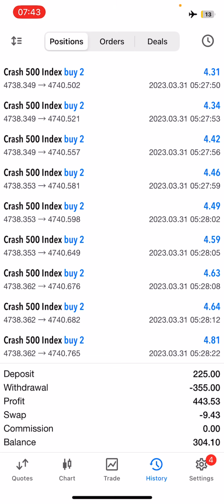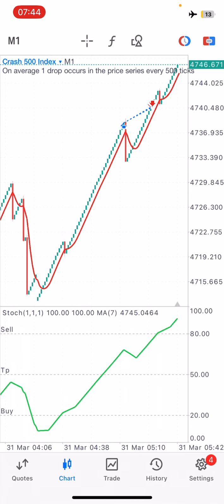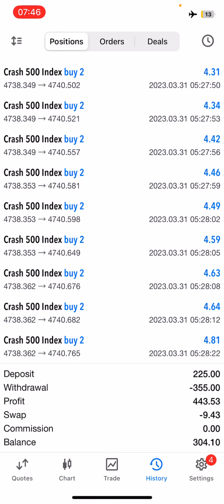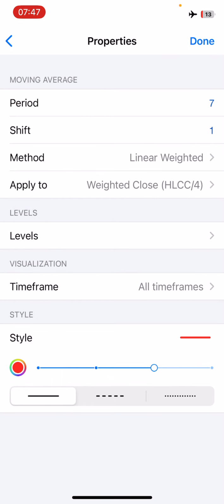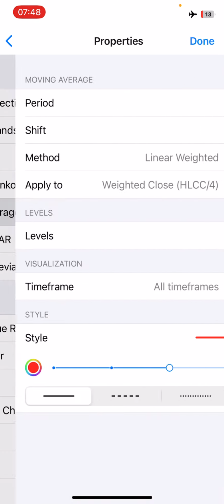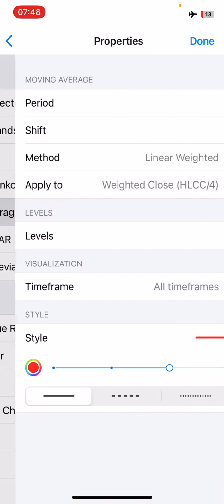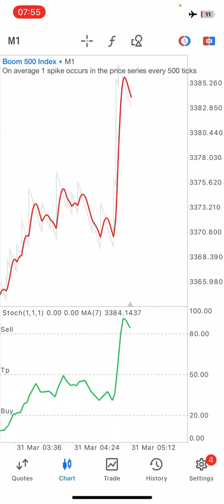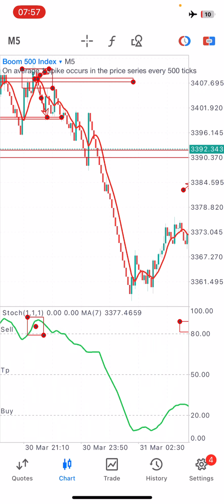Simply Boom and Crash Strategy That Made Me $600 in One Day🤯‼️🔥